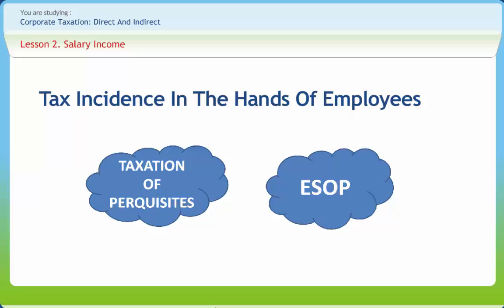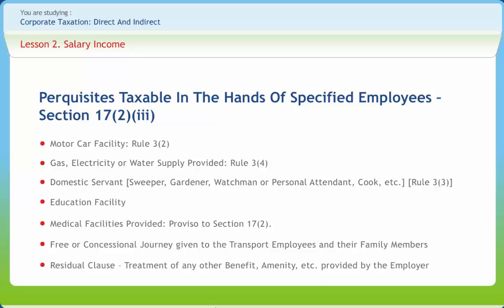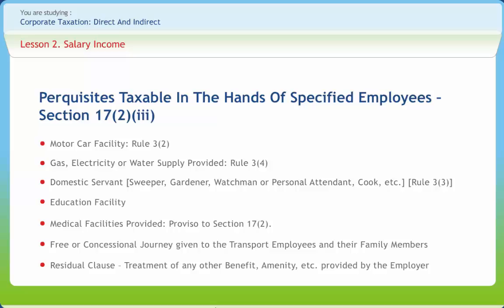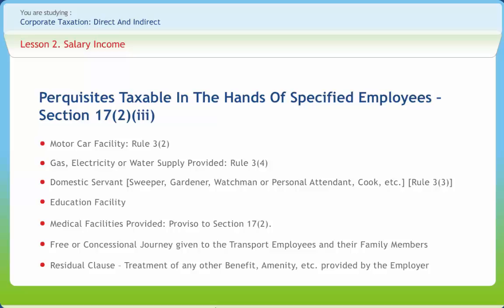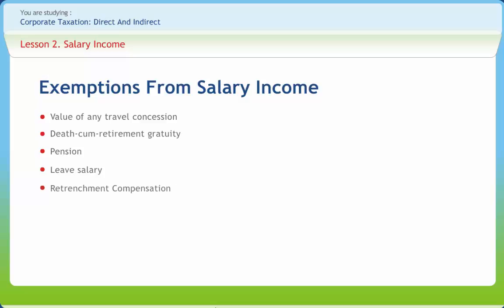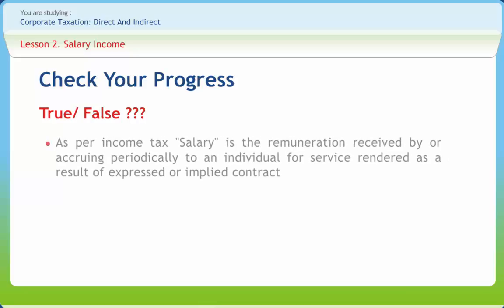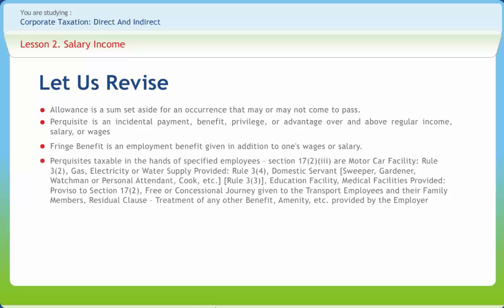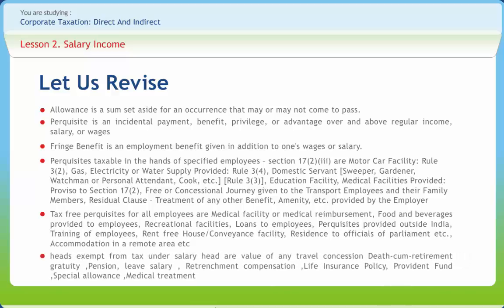Corporate Taxation Direct And Indirect 02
Corporate taxes are taxes against profits earned by businesses during a given taxable period; they are generally applied to companies operating earnings, after expenses such as COGS, SG&A and depreciation have been deducted from revenues. The content of the course-ware follows the following structure

1.Basics of Corporate Taxation
2.Salary Income
3.Income from House Property
4.Business Income
5.TDS
6.Capital Gains
7.Deductions
8.Exemption
9.Set off and Carry Forward of Losses
10.International Taxation
11.Service Tax
12.Excise Duty
13.Custom Duty
14.Sales Tax/Vat